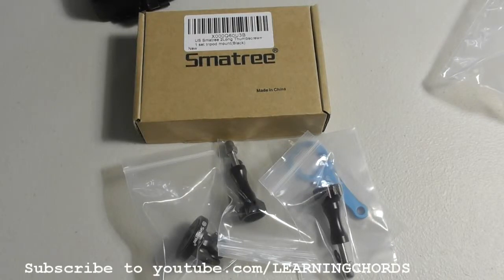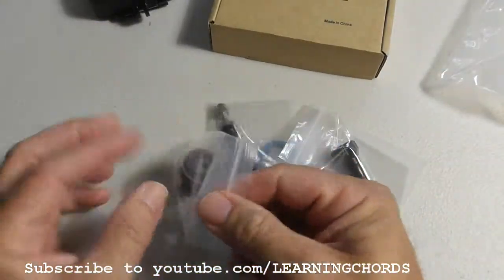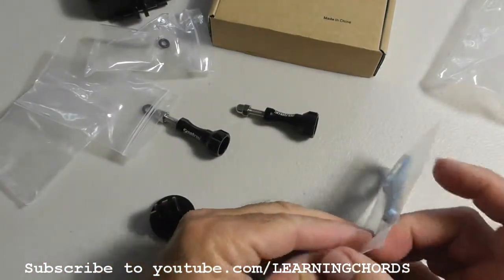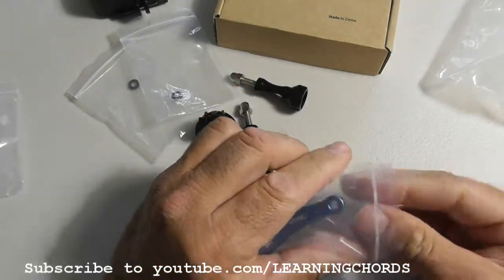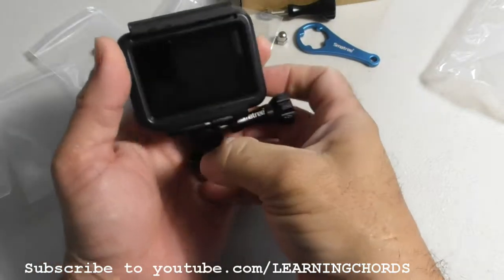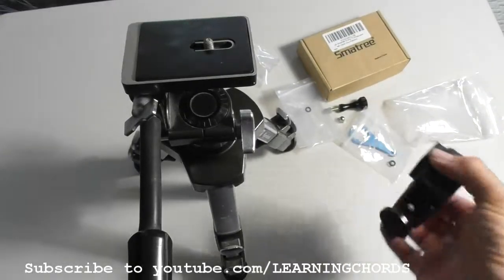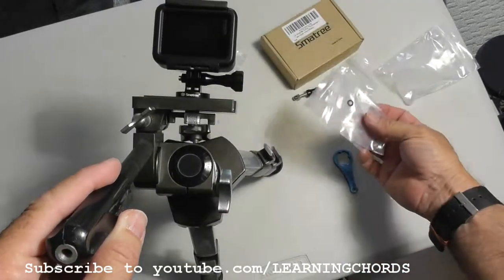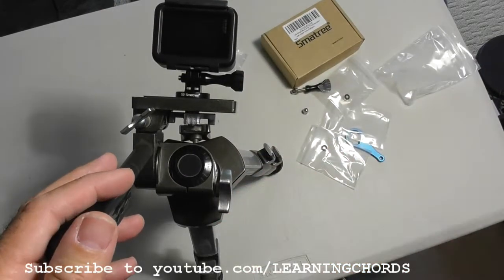GoPro Mount Your GoPro to a Tripod Smatree Adapter Review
Smatree 4-in-1 Aluminum Thumbscrew Accessories Tripod Mount Adapter Compatible for GoPro Session, Hero Fusion,7/6/5/4/3+/3/2/1,GoPro Hero 2018 /for DJI OSMO Action Camera